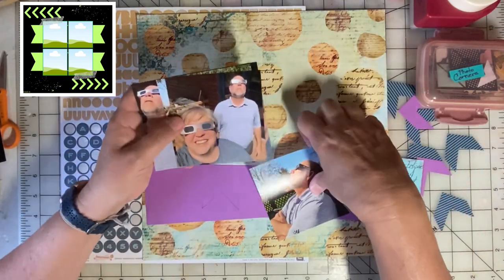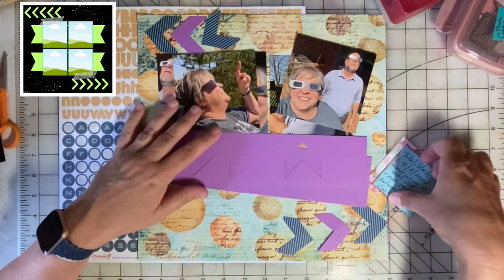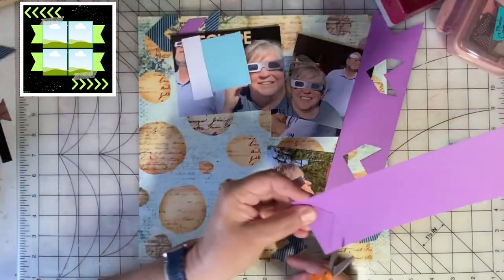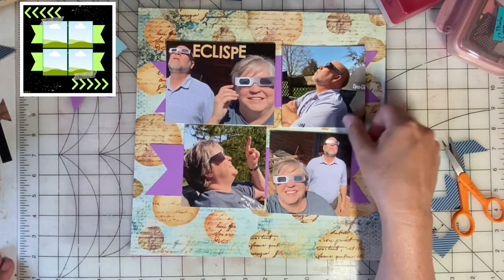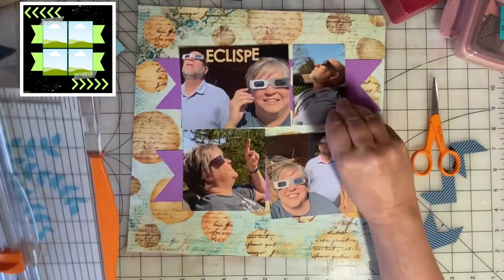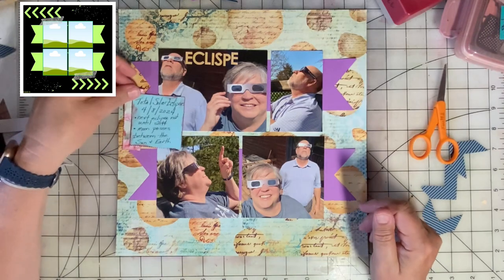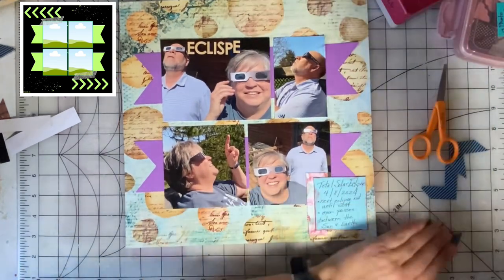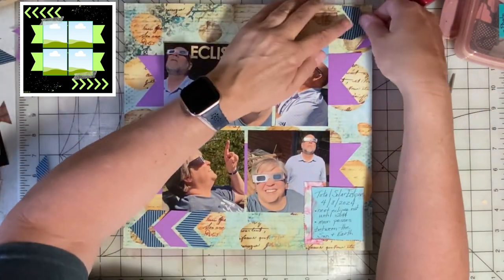Scrapbook with a Sketch | Day 25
Each day of June, we'll be scrapbooking with a different sketch! This is for a series hosted by  @ChristysBeautifulLife  called "30 days of sketches."

The day 25 sketch was created by Brandi Jo and you can find her on Instagram:

You can see lots of other takes on this sketch on the Facebook Group for 30 Days of Sketches with Christy's Beautiful Life

There are many creators participating with this 30 Days of Sketches series.

- Alphabet stamps

- ATG Adhesive Applicator Gun

- Adhesive Refills

- Fabri Fix Glue

- Icing bottles

It is always a treat to hear from my subscribers and viewers!
Emilee's Paper Caper
Carlock, IL 61725

I'm always excited to hear your comments and reply to your ideas and questions. And, if you're wanting to support me beyond that then. Let’s have coffee (virtually)!